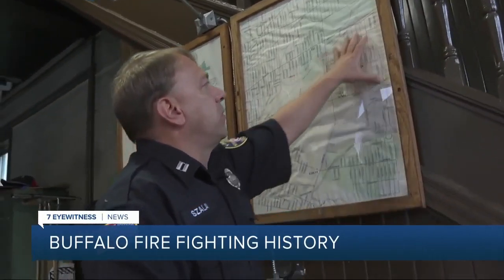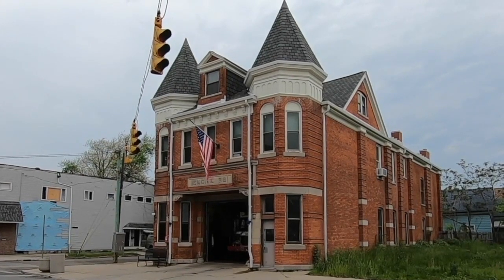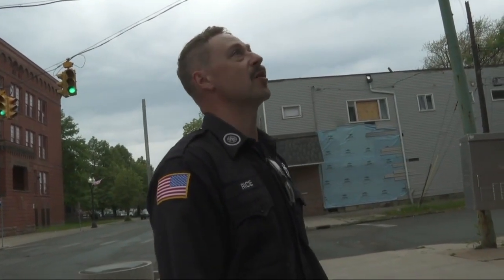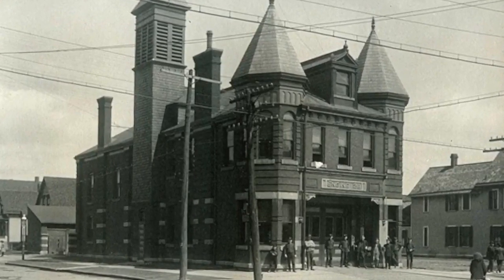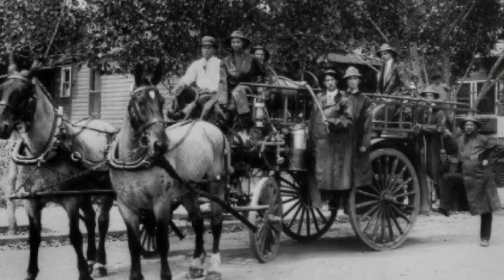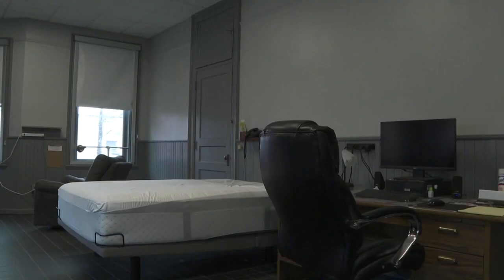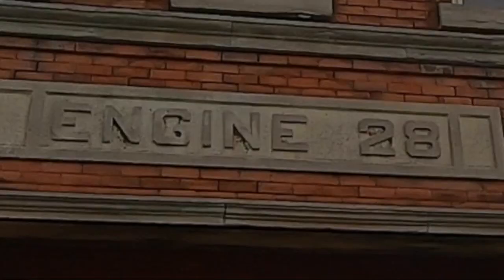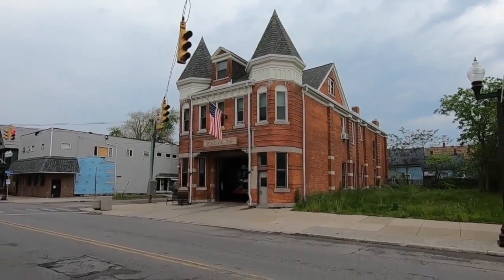Architectural treasure is 124 years old and still in operation for the Buffalo Fire Department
It's not the oldest fire station in the Buffalo Fire Department but it is one of the most spectacular. Firefighter James Rice says "It was built during Buffalo's industrial era...they were very proud of their fire service and fire departments."